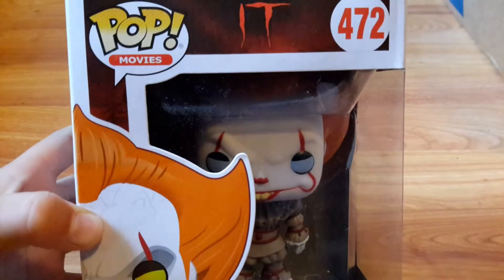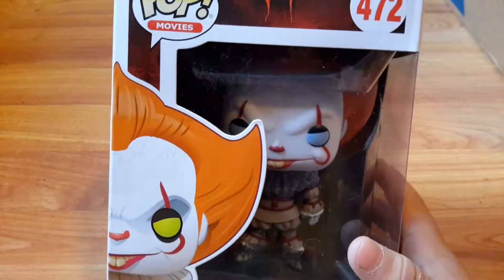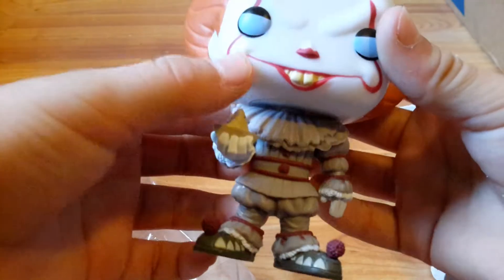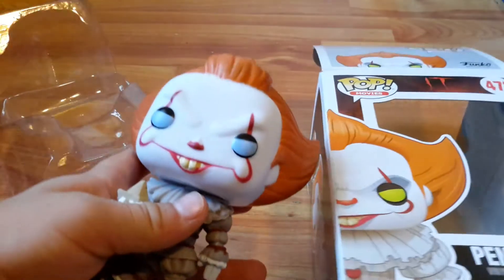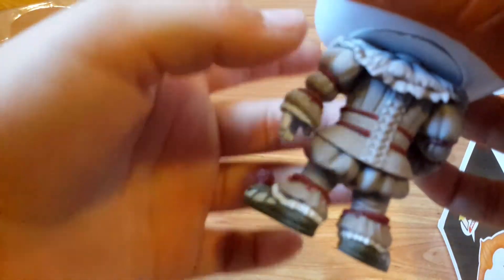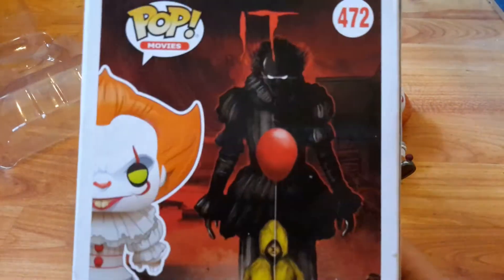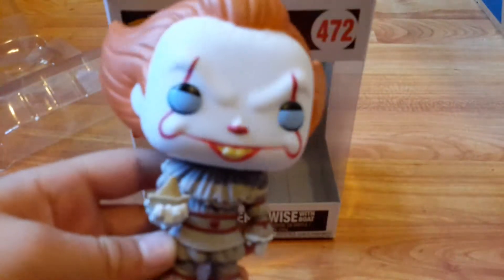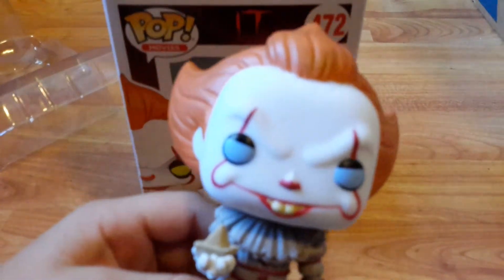It pennywise funko pop review